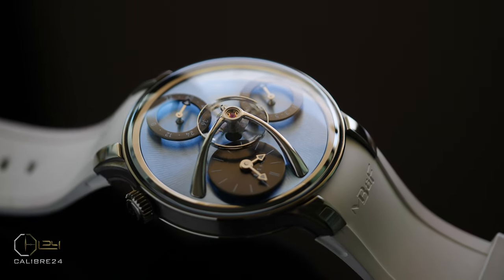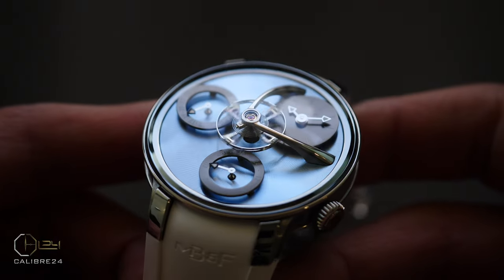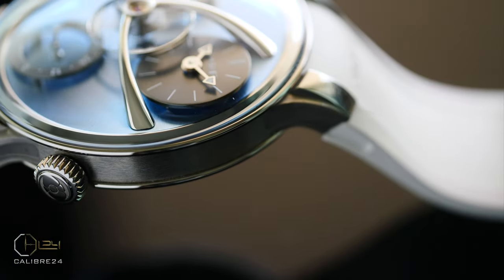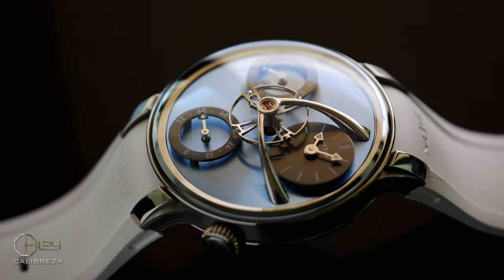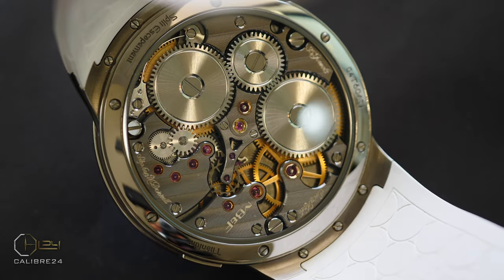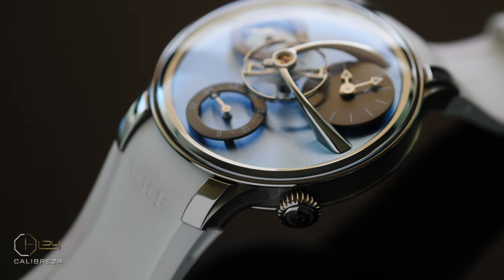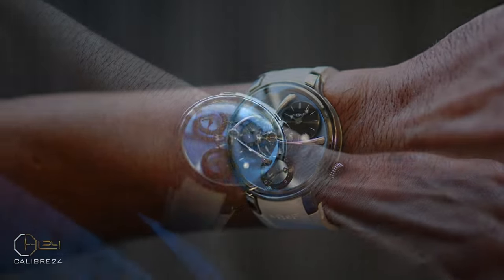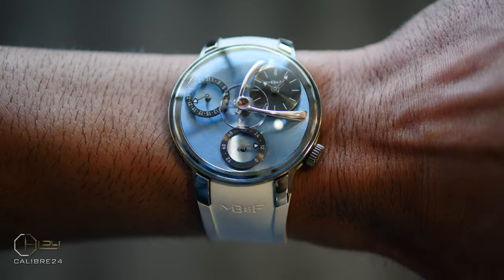[4K] This $100K watch is everything that watchmaking is all about; MB&F LMSE | Hafiz J Mehmood